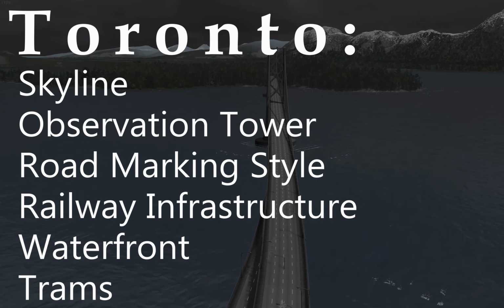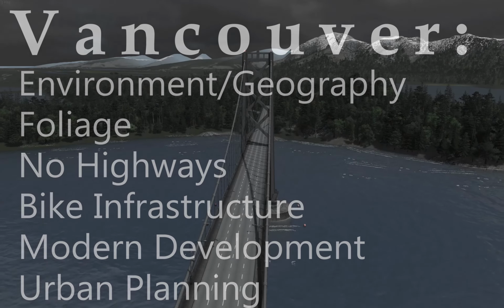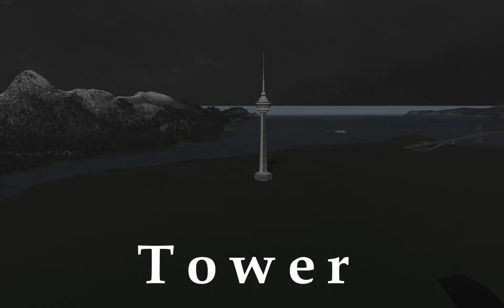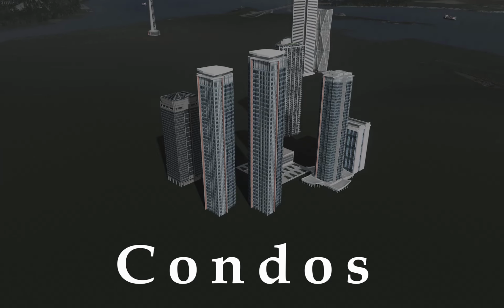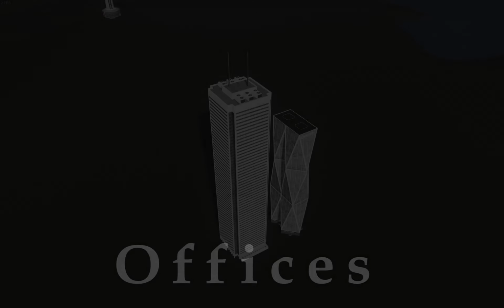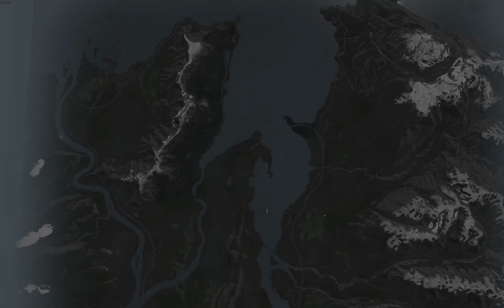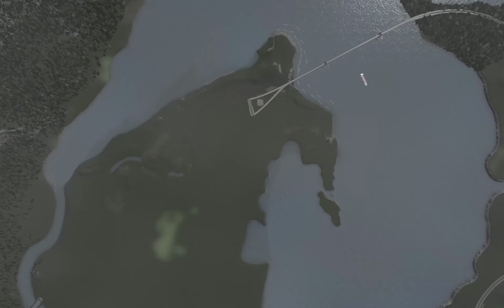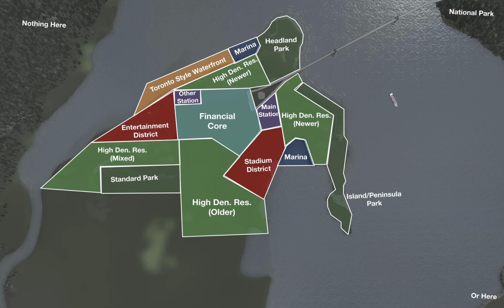Planning Out a Vancouver/Toronto Style City | Cities:Skylines Canada [1]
Cities:Skylines Canada is a new series which I’m starting wherein I build a photorealistic city mixing features of Toronto and Vancouver, two of Canada’s largest and most iconic cities. This video serves as an introduction to the series, what it will consist of, and how I plan to layout the city.

Sorry about the inconsistent audio, quarantine has made it hard to find a quiet place to record.

gets you early access and a bunch of other perks.

TIMESTAMPS:
0:00-0:56 Introduction
0:56-2:05 Series Scope and Plan
2:05-3:21 PO Buildings
3:21-3:51 Map
3:51-5:55 City Plan
5:55-6:50 Conclusion